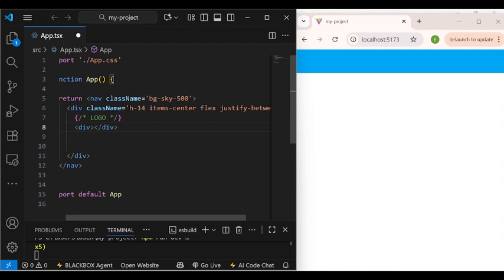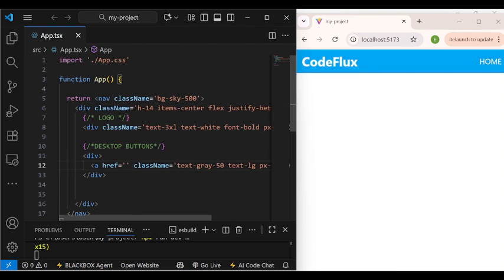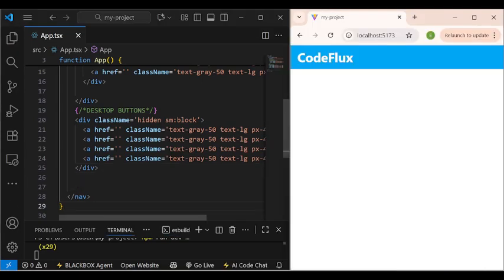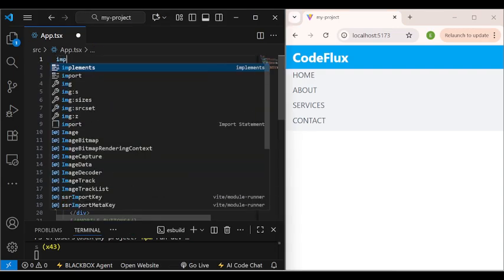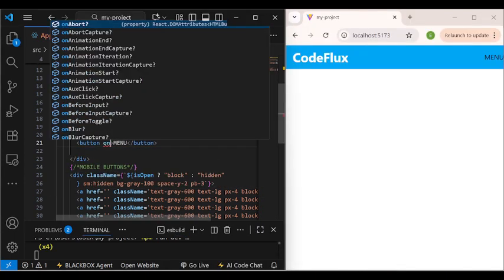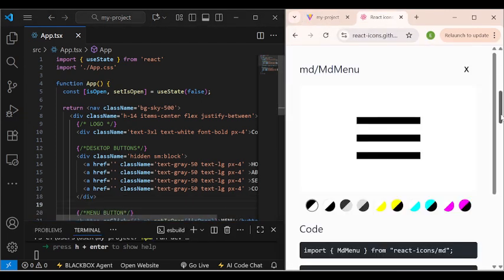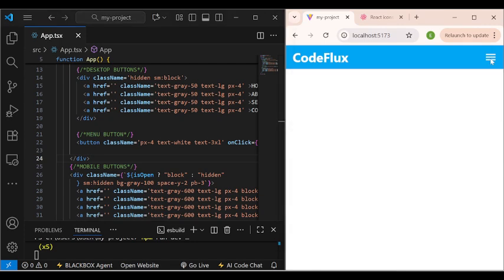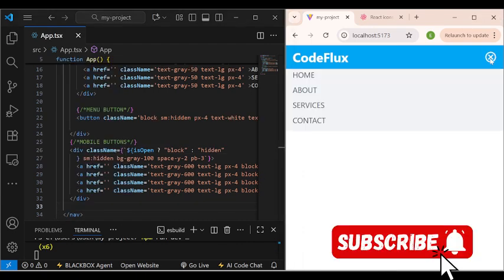Modern Navbar with React & Tailwind CSS | Step-by-Step Tutorial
Build a Responsive Navbar with React + Tailwind CSS + Vite!
In this quick tutorial, I’ll show you how to create a clean, responsive navigation bar using React hooks and Tailwind CSS — no custom CSS needed.

🔹 You’ll learn:
– How to set up a navbar with links
– Add a mobile hamburger toggle menu
– Make it responsive using Tailwind’s md: utilities
– Add simple animations and transitions

💻 Tech Stack: React, Tailwind CSS, Vite

🚀 Try the commands:

npm create vite@latest navbar-app
npm install
npm install -D tailwindcss postcss autoprefixer
npx tailwindcss init -p